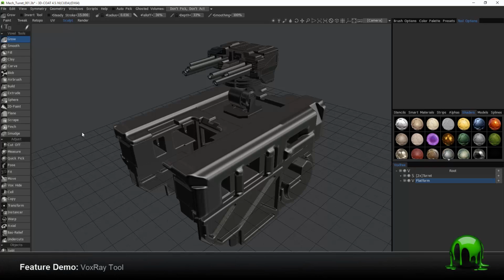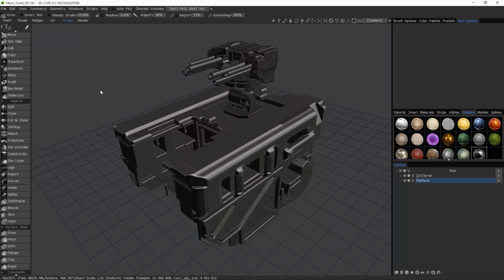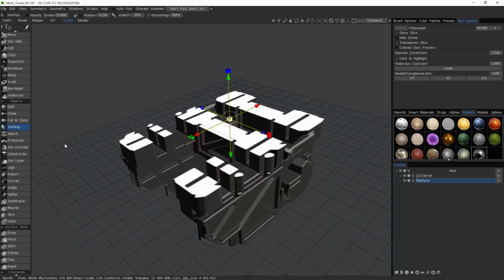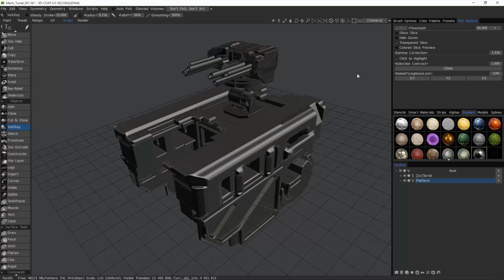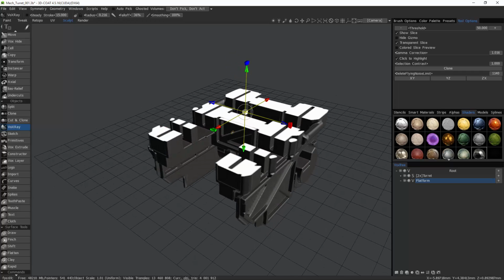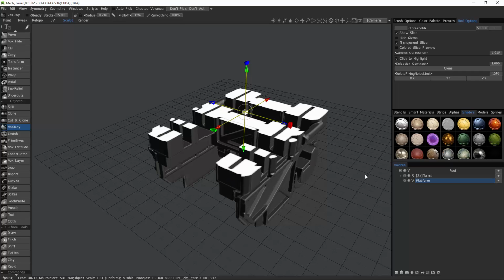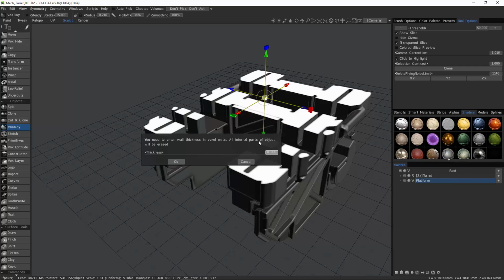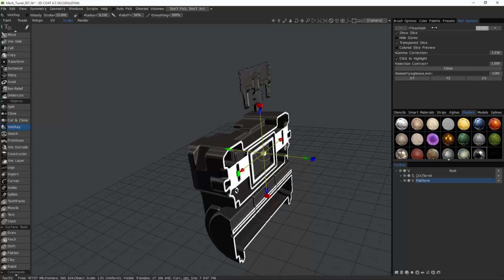VoxRay Tool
This video demonstrates the VoxRay tool in 3D Coat, which reveals a slice of your model, interactively with a gizmo. It is especially helpful for inspecting your model, inside and out, when prepping it for 3D Printing